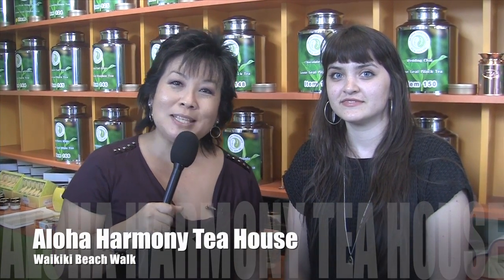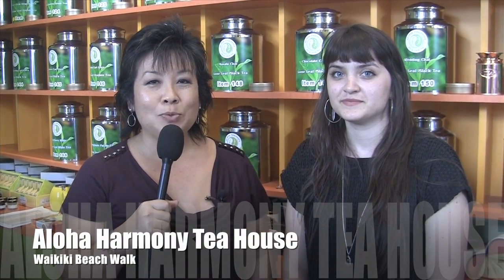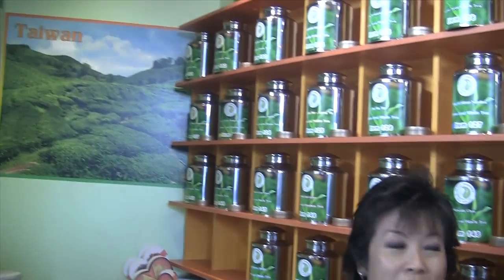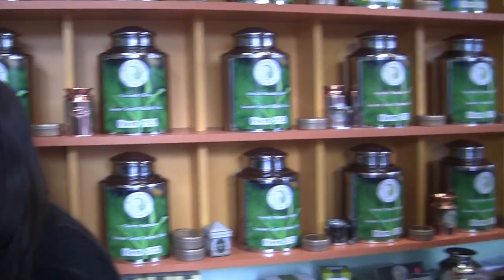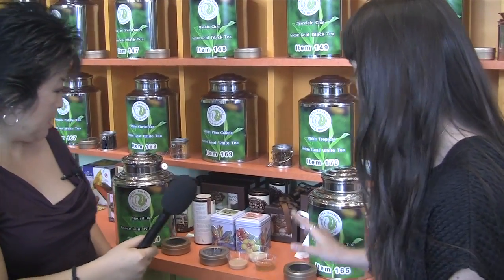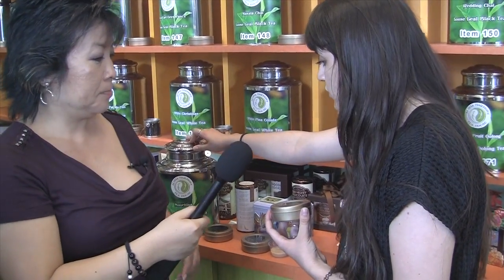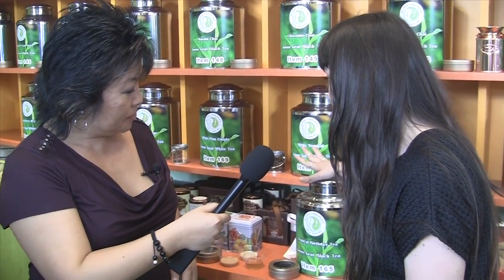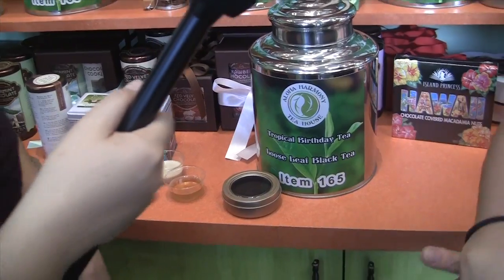Aloha Harmony Tea House - Nonstop Segment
Melissa visits with Mary of Aloha Harmony Tea House.